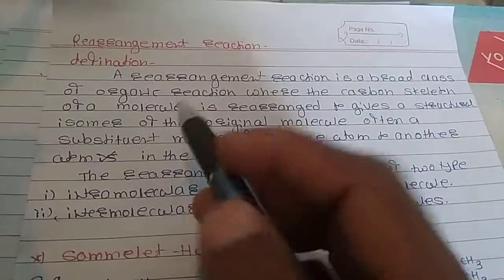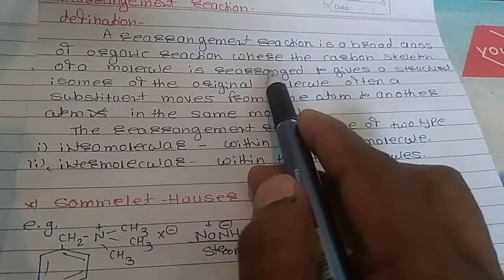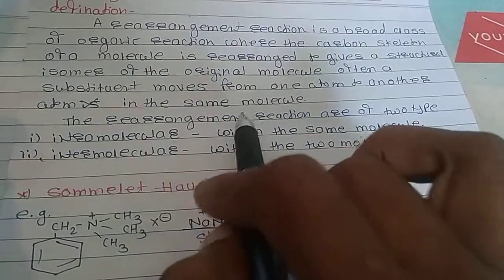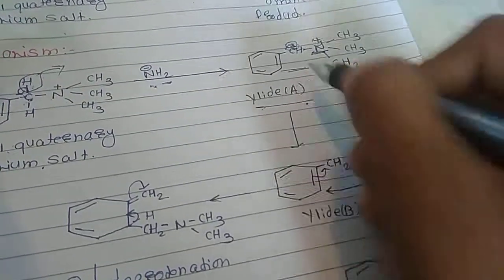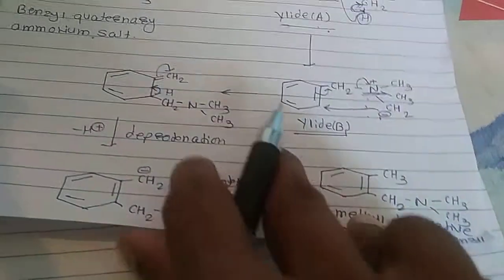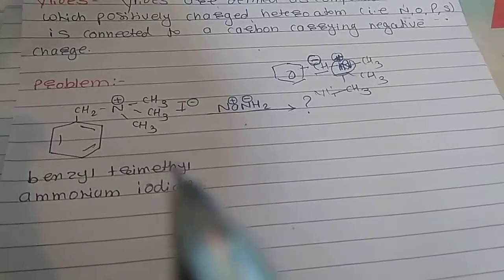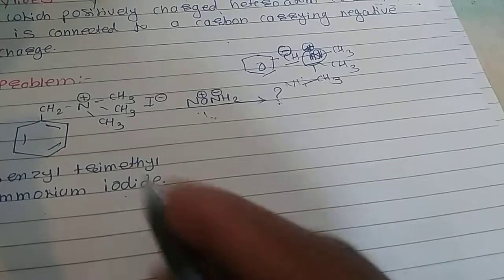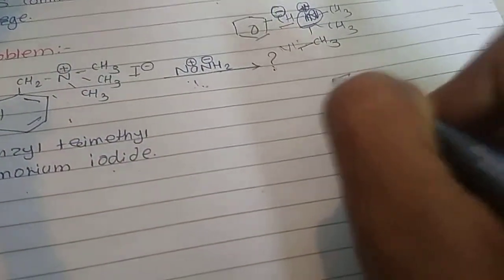Sommelet Hauser rearrangement reaction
Hi friends,
Wellcome to my YouTube channel, explained chemistry.My name is Mamilwad Satish.
In this video we see important name reaction Sommelet – Hauser Rearrangement  reaction with their mechanism.